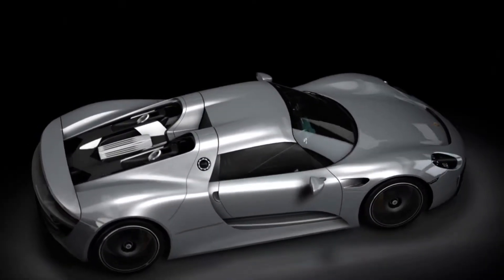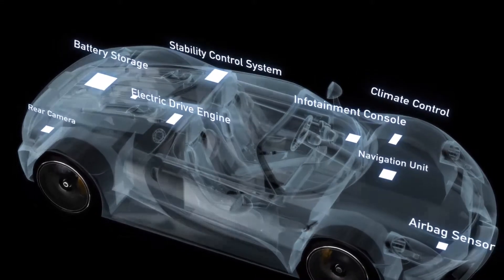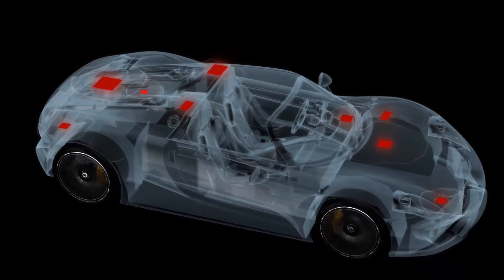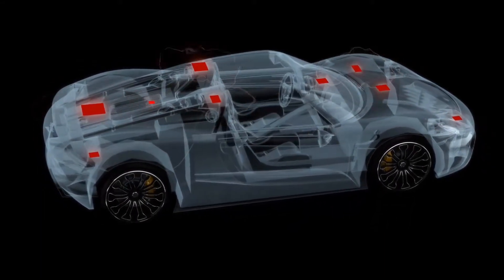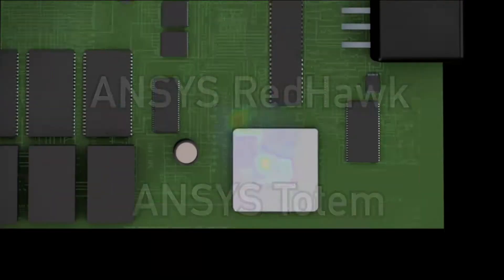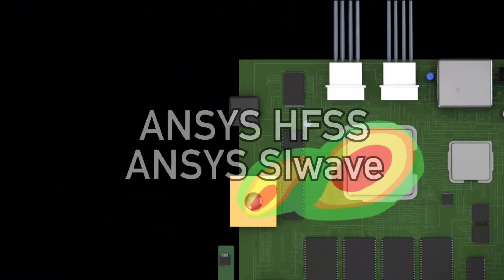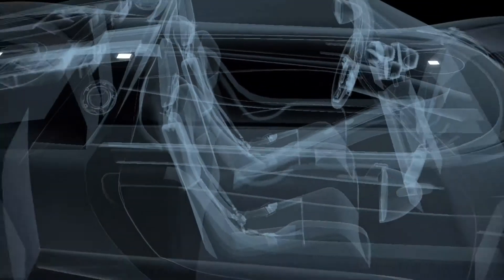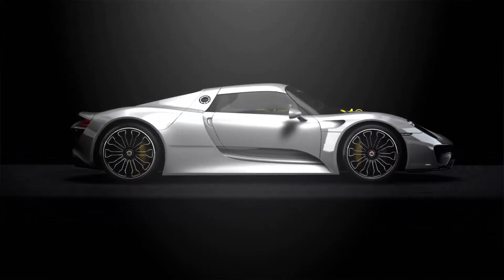Advancing Reliable Automotive Electronics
Today's automobiles contain a large number of electronics that enable the delivery of safety, comfort and seamless driver experience. This requires that every electronic system containing various components not only function properly on their own, but also in the context of the entire system. ANSYS production proven tools help you model, analyze and optimize your electronic systems to prevent power, noise and reliability problems.